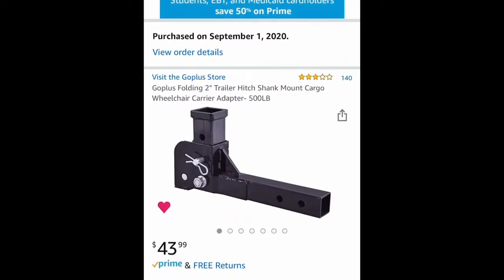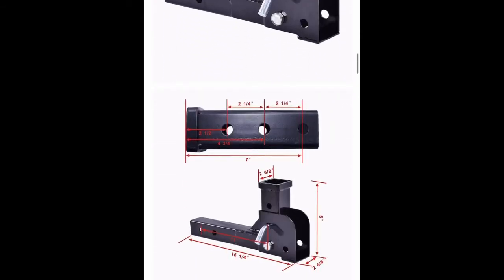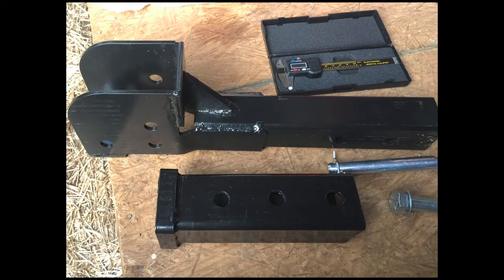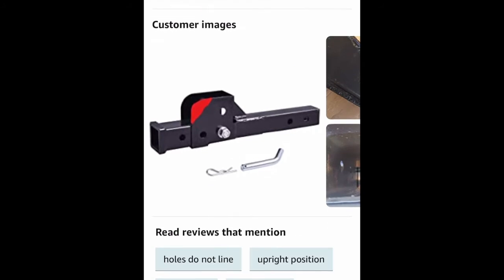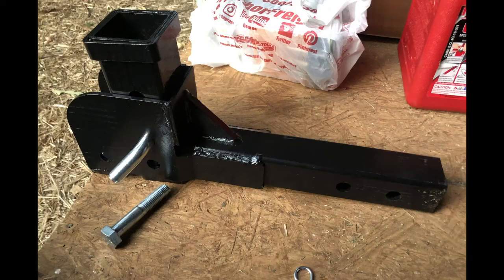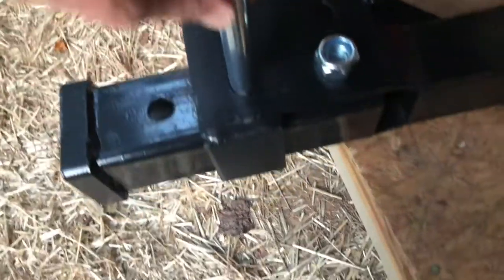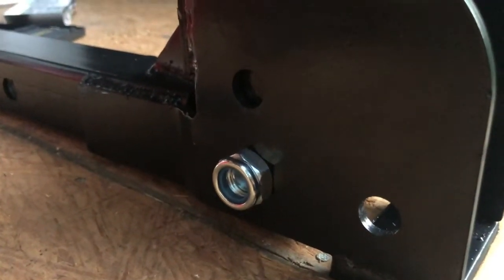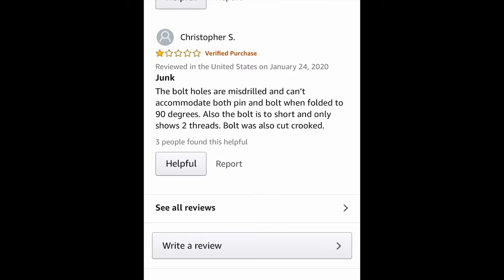Folding 2 Inch Trailer Hitch Adapter 500LB Product Fail - Amazon Return Item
I bought the Goplus Folding 2" Trailer Hitch Shank Mount Cargo Wheelchair Carrier Adapter- 500LB from Amazon. It arrived today.

It was very disappointing to get a totally defective product.

UPDATE: I have been told that the manufacturer has made improvements to the quality of this product.

The holes in the product don't line up to property attach the folding receiver as advertised and marketed. Additionally, the bolt is way too short.

I'll return the product to Amazon and expect a full refund. There are a number of negative reviews about the product that all say the same thing: the holes don't line up properly.

My plan is to use this product with a garden tractor implement I'm making. Look for a video of that sometime in the near future.